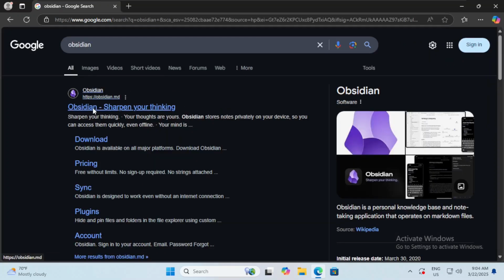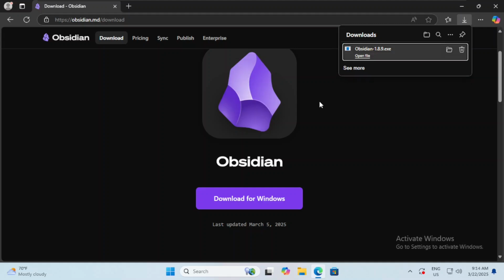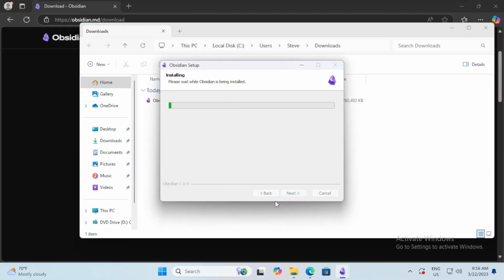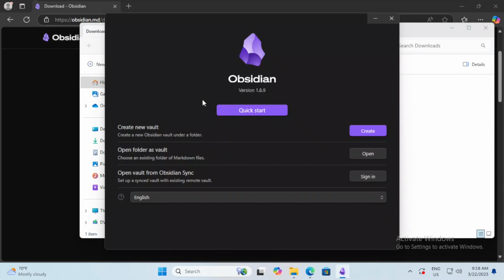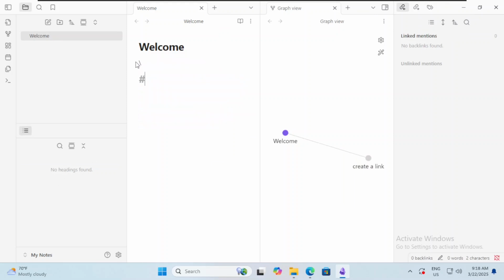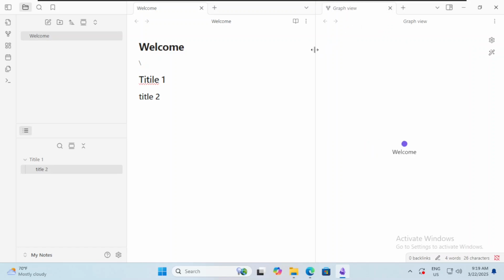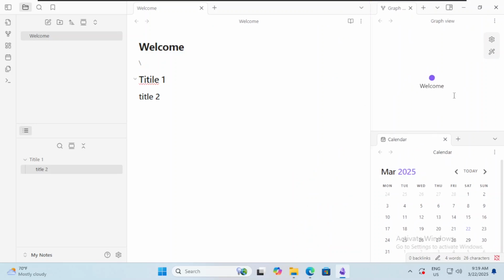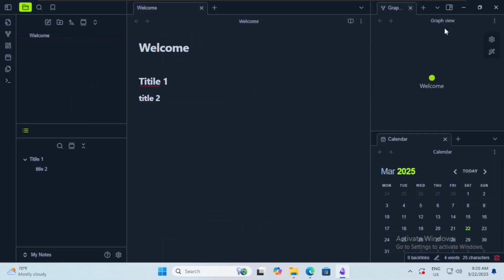How to Install and Set Up Obsidian on Windows 11 [ +GIFT!!! ]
Looking for a powerful note-taking app? In this quick tutorial, we’ll show you how to install and set up Obsidian on Windows 11. Obsidian is one of the best tools for organizing ideas, building a knowledge base, and creating a personal wiki with linked notes and graph visualization.

By the end of this video, you’ll have Obsidian installed and customized for your workflow!